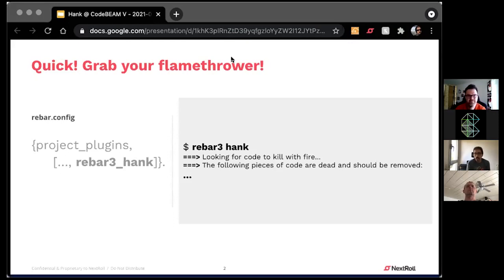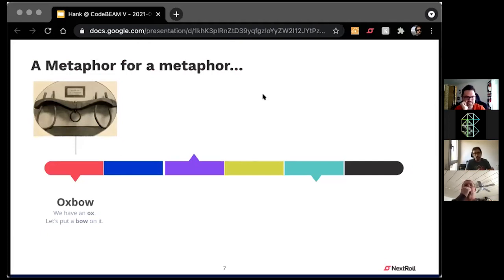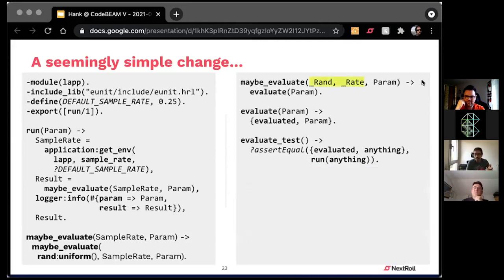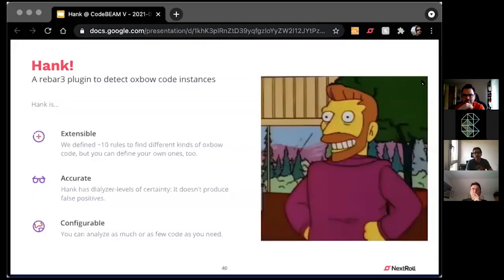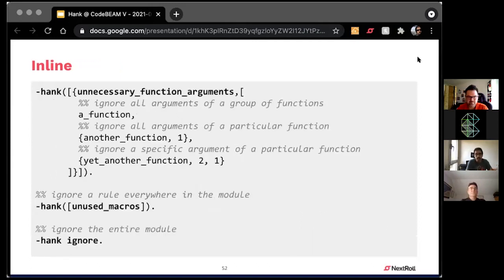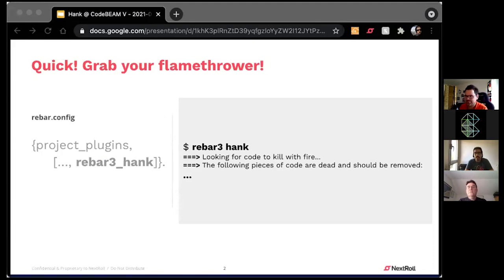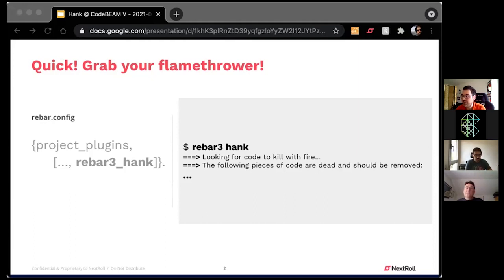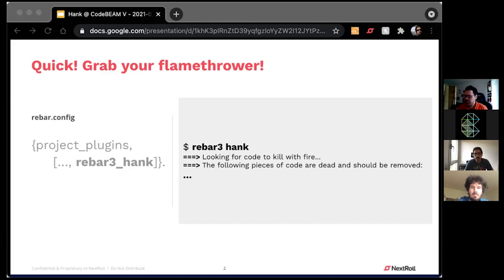Kill your Dead Code with Fire! | Brujo Benavides | Code BEAM V EU 21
Kill your Dead Code with Fire! | Brujo Benavides - Software Engineer at NextRoll

ABSTRACT
Working with legacy code can be very frightening sometimes. That's why most of us tend to touch as little as possible every time we need to make a change, particularly when we're removing stuff. That leads to lots and lots of "dead code" (pieces of code that are no longer needed but never removed… just in case). That piling of dead code makes debugging and maintaining systems harder and harder, and the cycle starts again…

That's why, at NextRoll, we created Hank, the Dead Code Killer.

Our latest open-source tool that you need to start using today!

• Timecodes
  00:00 - 02:19 - Introduction
  02:20 - 06:02 - Dead Code : A Taxonomy
  06:03 - 11:59 - Oxbow Code : An Origin Story
  12:00 - 14:28 - Less Code is Easier to Maintain
  14:29 - 18:28 - Hank! Kill it with Fire
  18:29 - 20:09 - Configuration
  20:10 - 21:32 - Accuracy
  21:33 - 24:02 - Results
  24:03 - 35:03 - QnA